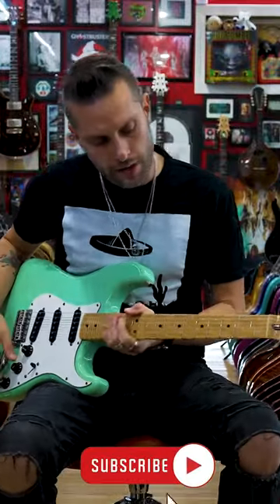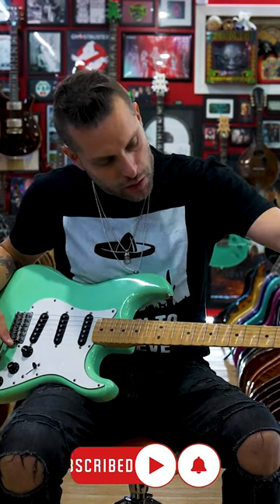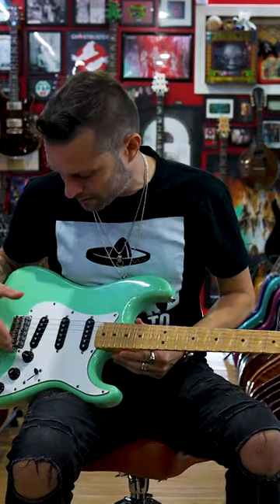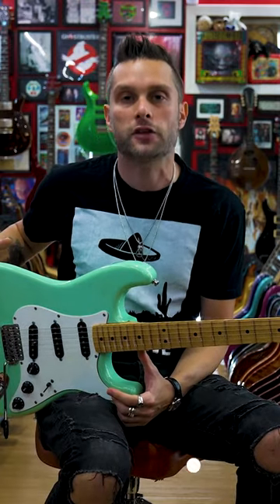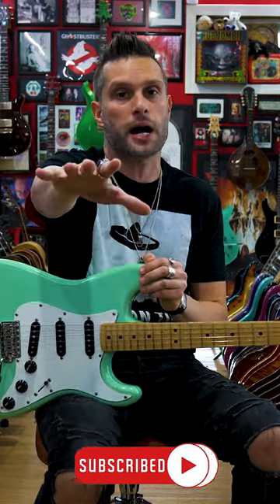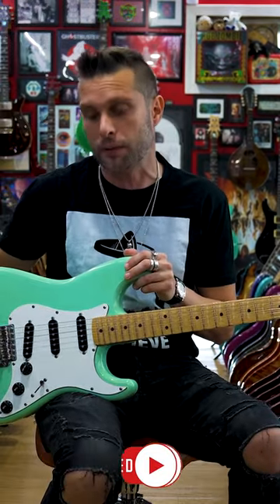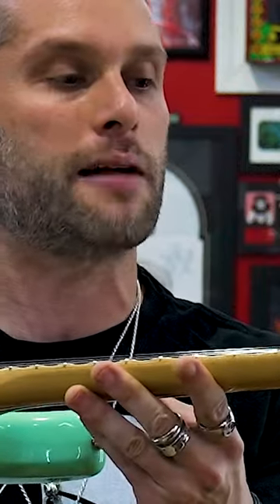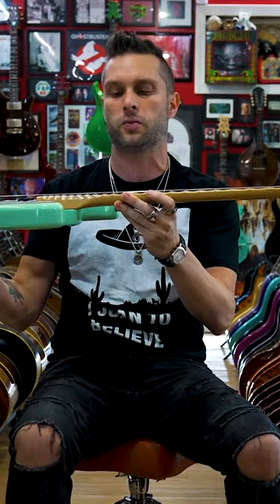Fender Yngwie In Ultra Rare Color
Excerpt from todays episode titled "Never Trust A Guy Who Plays A Strat".